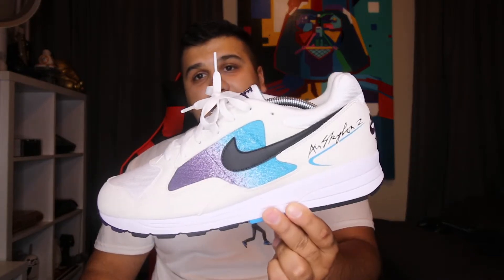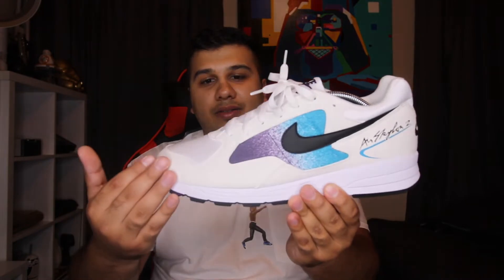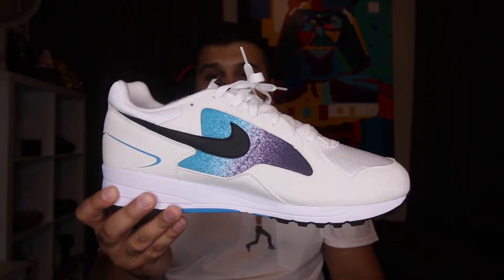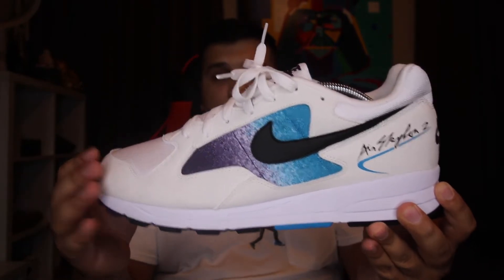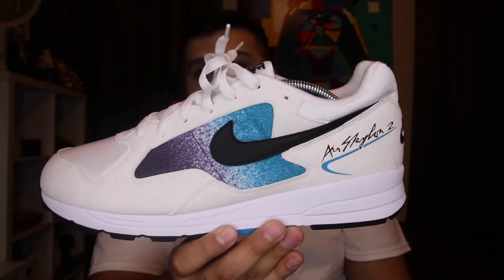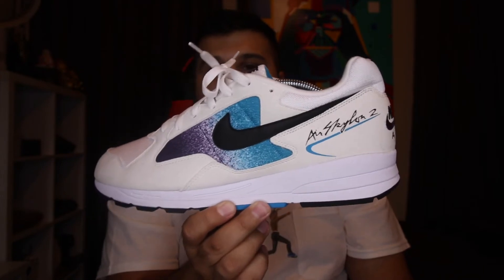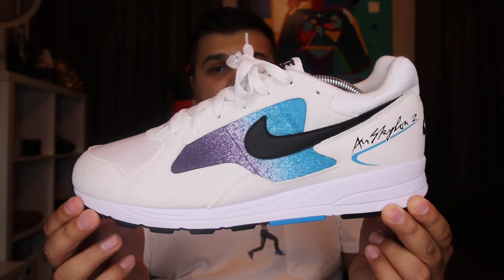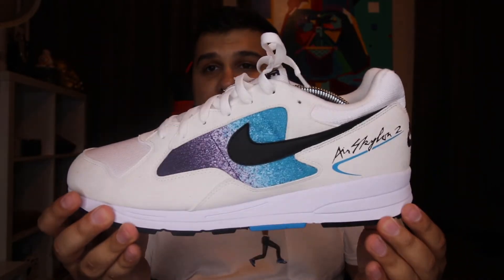Nike Air Skylon 2 Blue Lagoon Review!